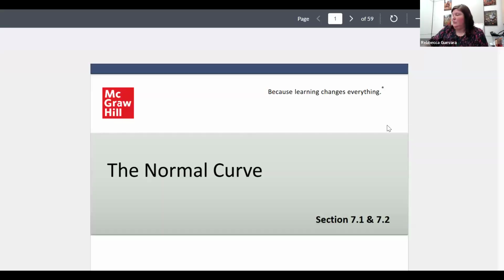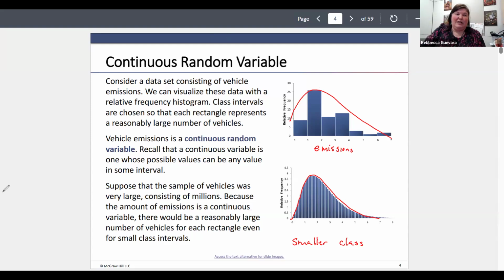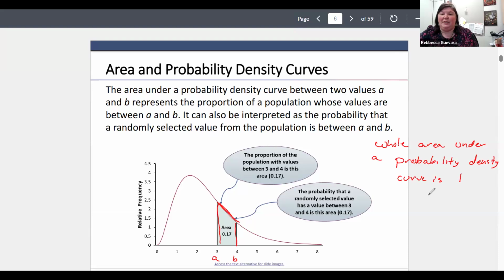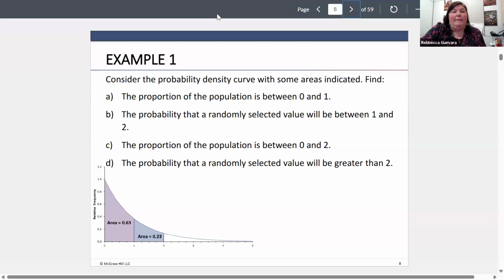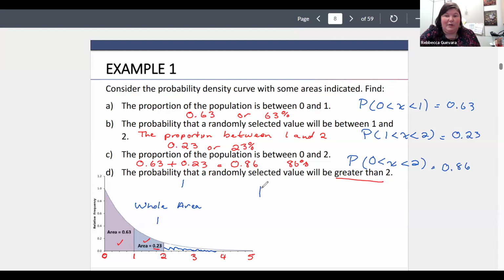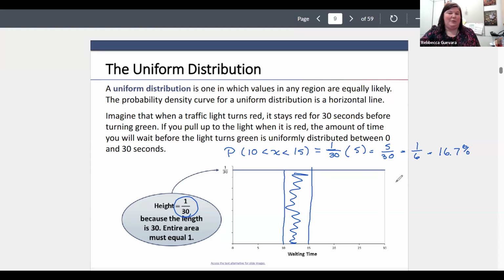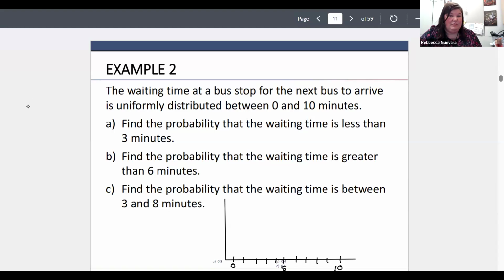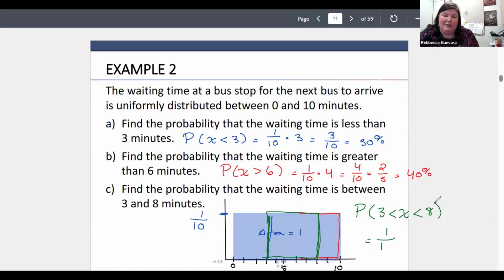Navidi Stats: Section 7.1/7.2 - Continuous Random Variable